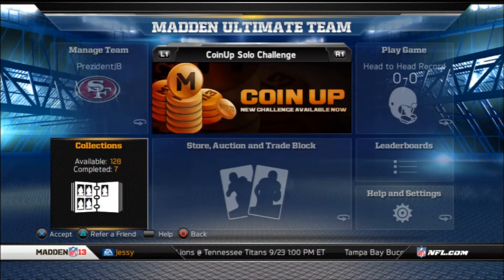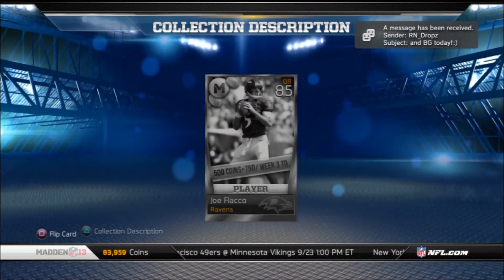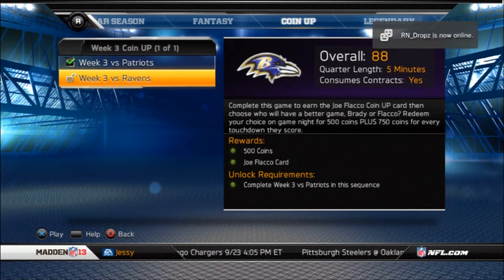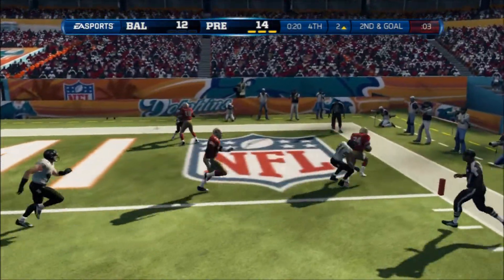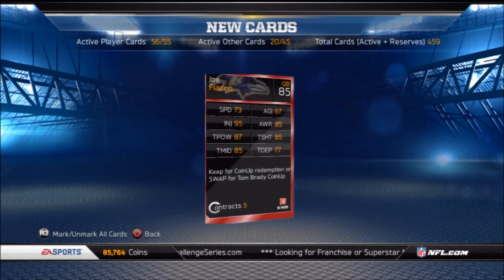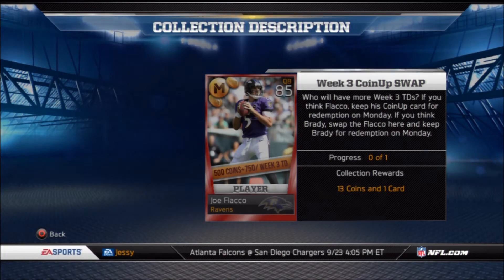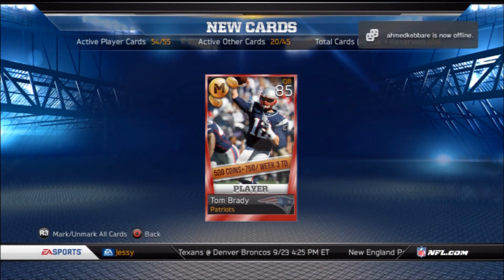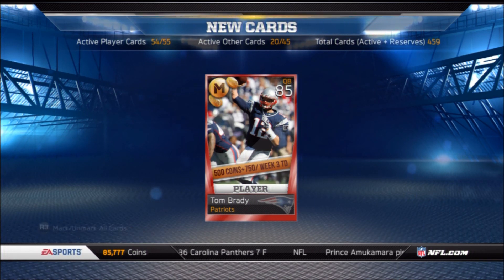Madden 13 | Road to Glory Ep 11: Joe Flacco or Tom Brady Coin Up Solo Challenge Week 3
Hey guys! In this video, I complete the new Coin Up Solo Challenges and earn a Joe Flacco Reward Card. The Joe Flacco card can be collected for a Tom Brady card. Or, either of them can be collected for coins depending on who you believe will have a better game. This is the beginning of my Ultimate Team for Madden 13. This series will cover my journey to creating the best ultimate team and completing solo challenges. I hope to bring out a lot of MUT 13 content and do a lot of giveaways for it as well.  Keep a look out !